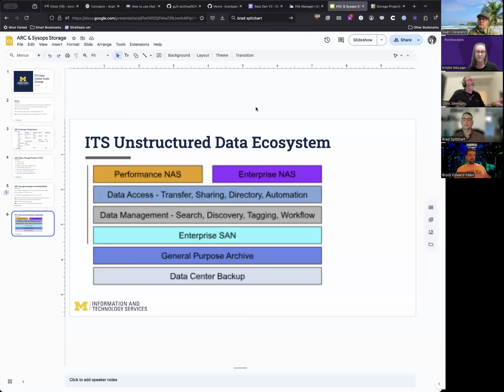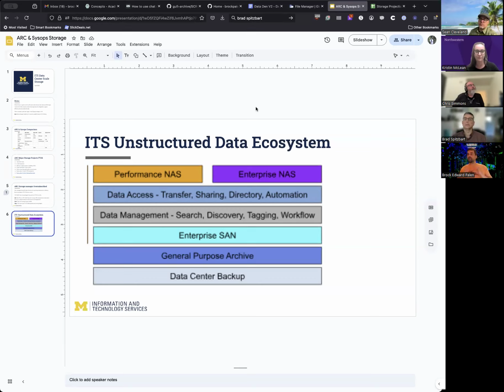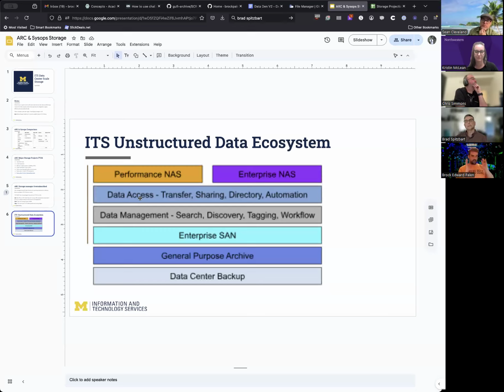Virtual Residency 2025 12 Research Data Management 2025/06/25